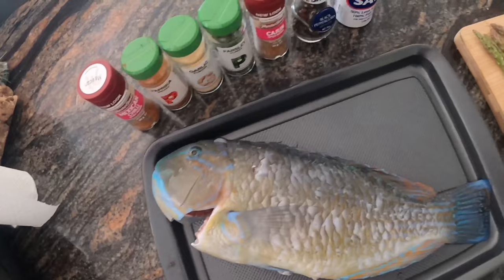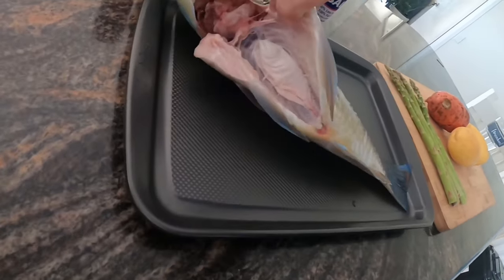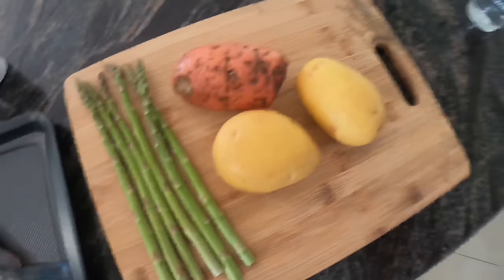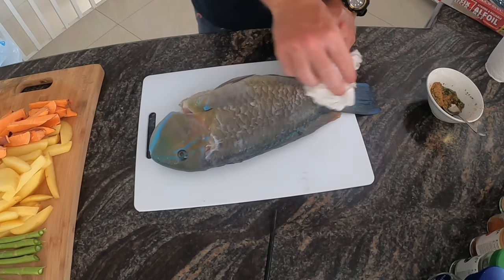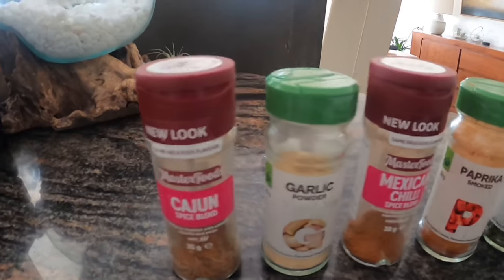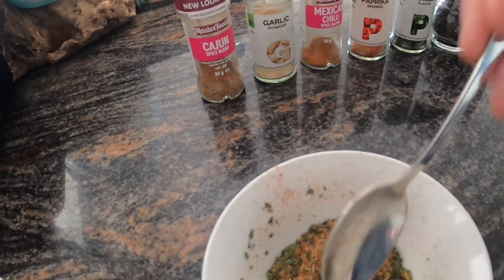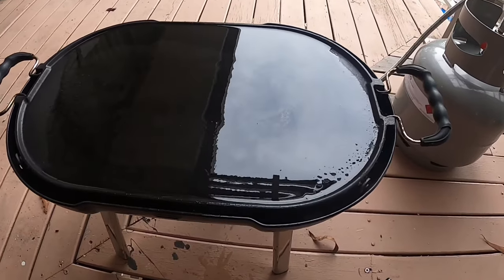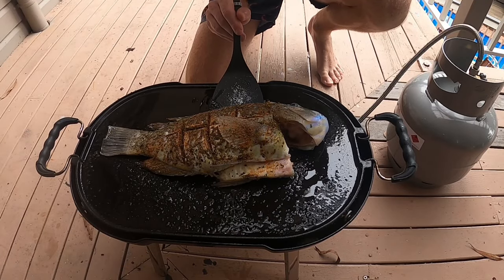Quick Spearfish | CATCH & COOK on BBQ | My Favourite way to Cook Pan size Fish!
I go Spearfishing for some fresh tasty seafood & cook one of my favourite whole cooked fish recipes on the BBQ!